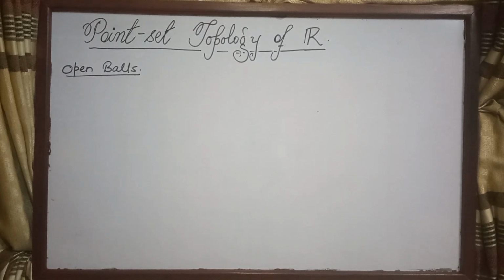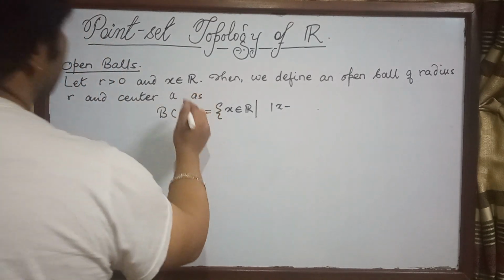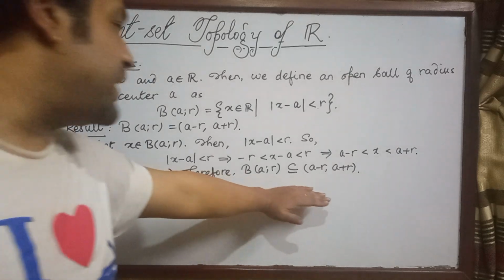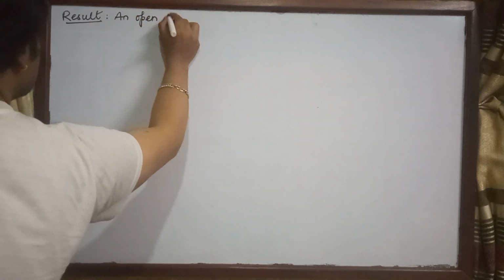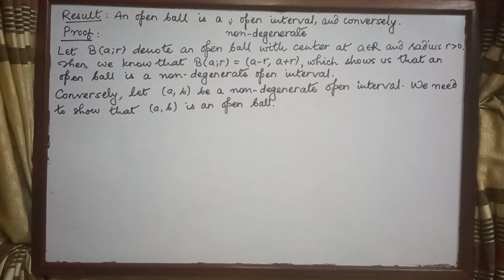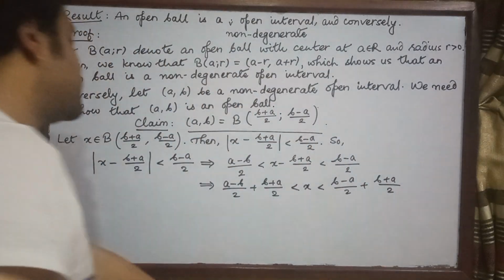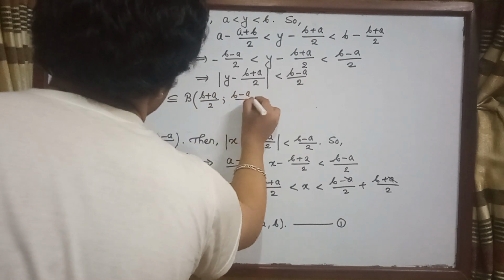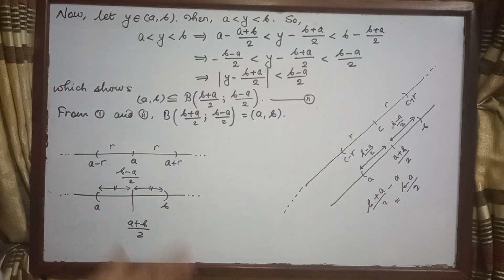Real Analysis - Part 1 (Open Balls in R)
This video is the first video of a series of videos on Basic Real Analysis I am planning to do.

The concept of open balls has been discussed in this video and we have shown that open balls can be characterized by non-degenerate open intervals.

It's MANDATORY that you've taken up a course on Mathematical Logic, Techniques of Proof, Proof Writing, Set Theory, Relations, Functions and Real Number System before watching this video. If not, it's very likely that you will have a hard time understanding the topics being discussed in this video.